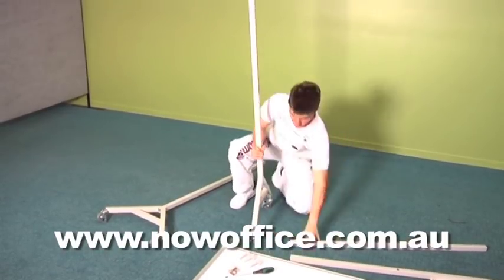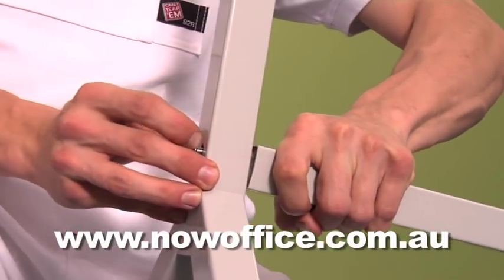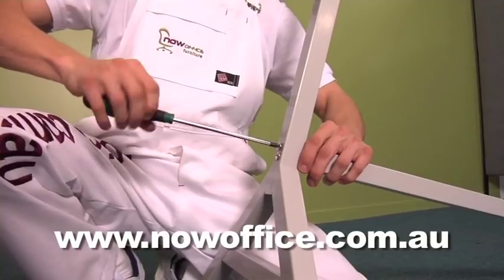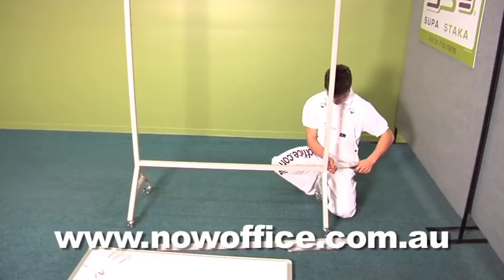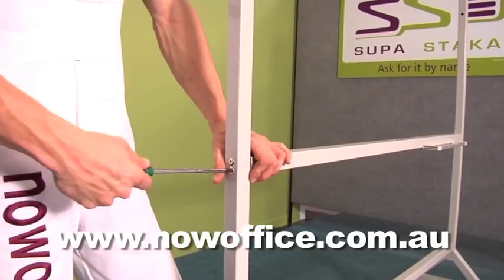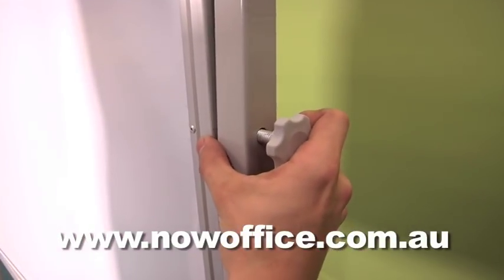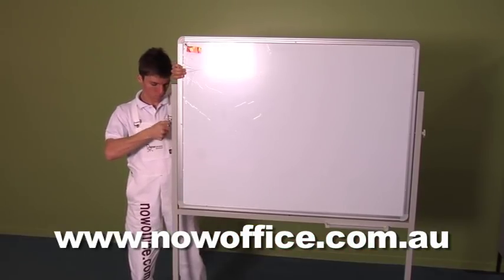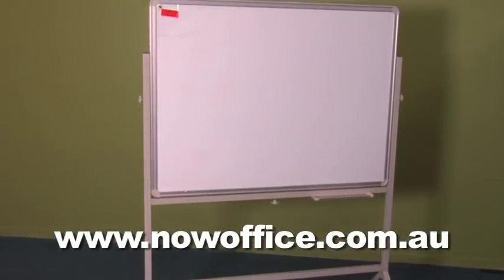Mobile White Board